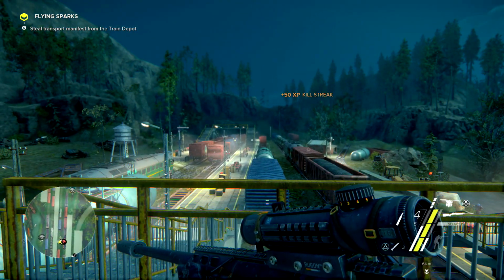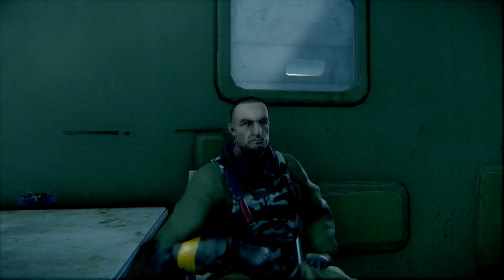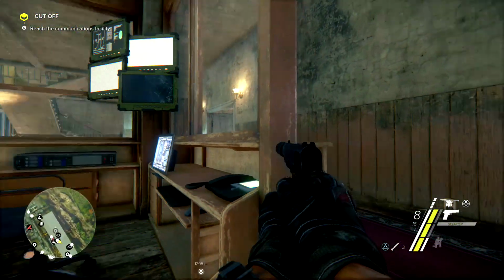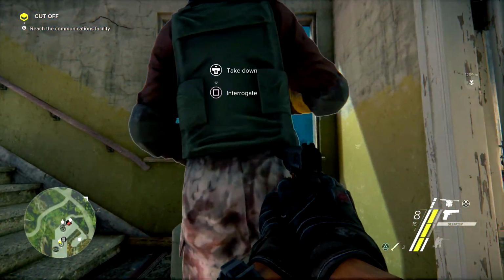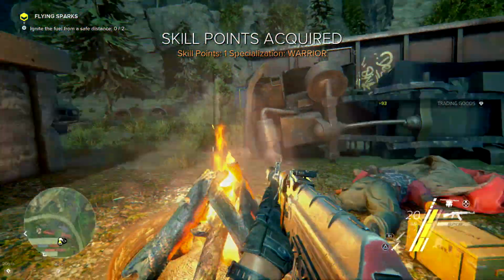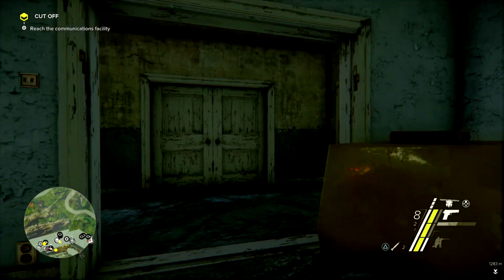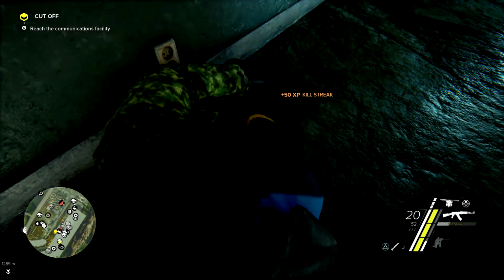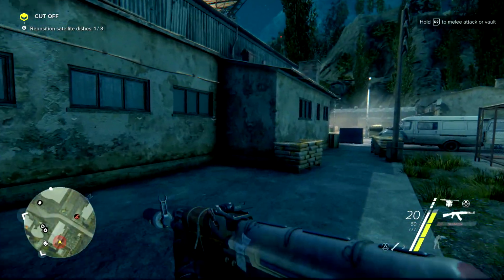Sniper Ghost Warrior 3 In Depth: Base Clearing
Now that you know a lot about noise mechanics and drones, let's talk about actually clearing bases to get some work done. Today's video is a short tutorial on my tried and true method for cleaning most of the bases int eh game.